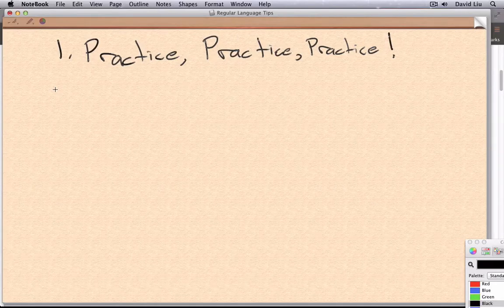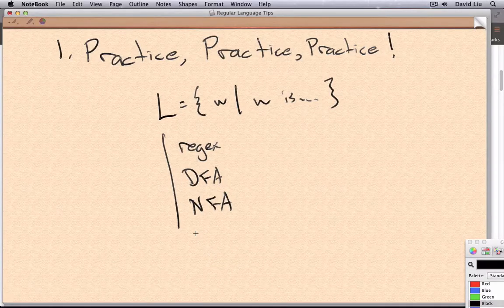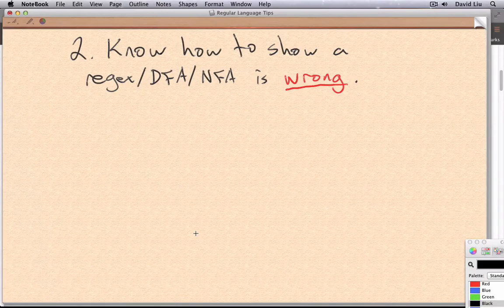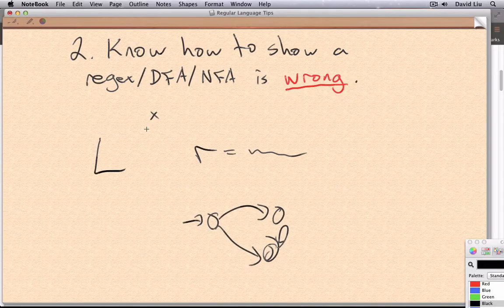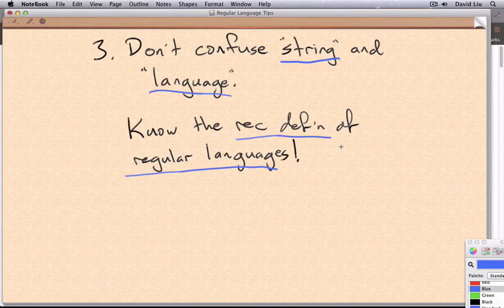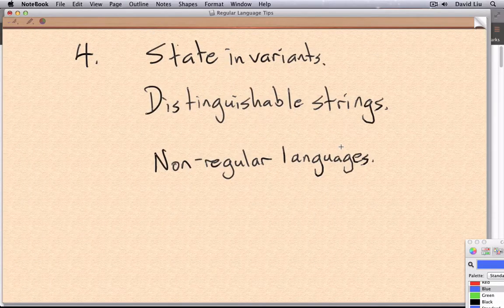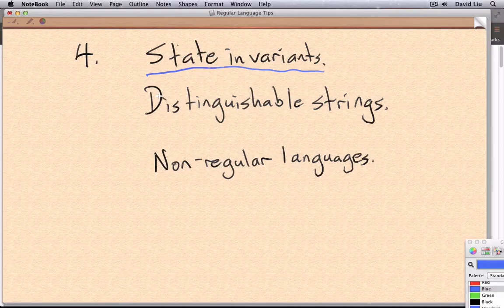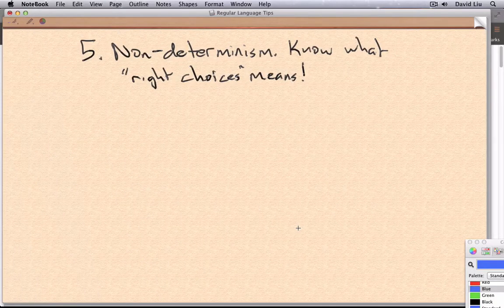Regular Language Tips